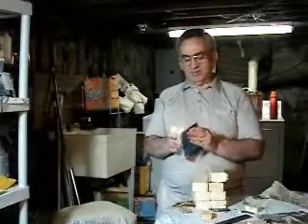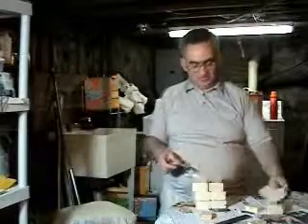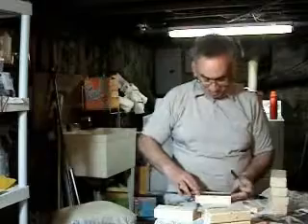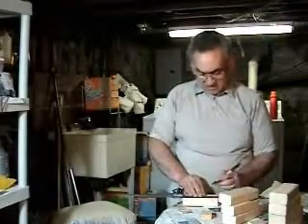Making a grinding stand for a telescope optic Part 3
In this video, I cut angled mounting blocks, the most critical element of the design. Part four of this series may be found